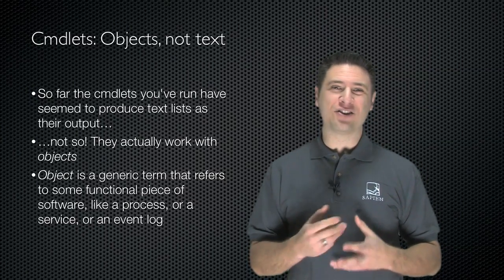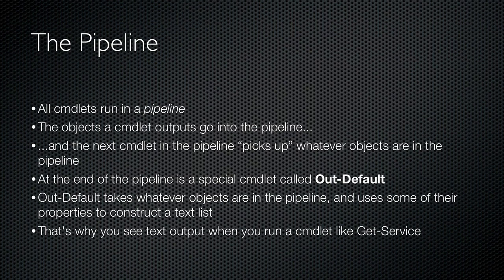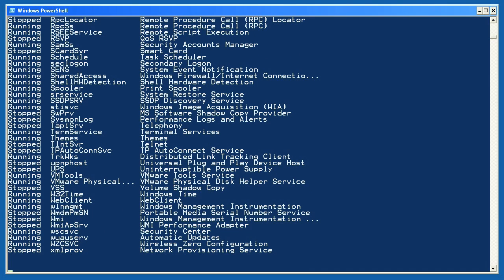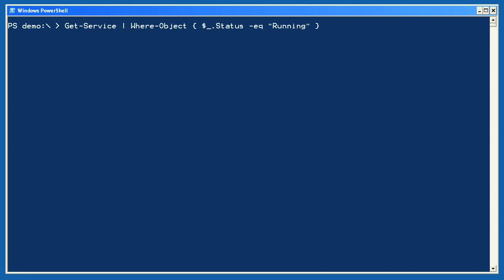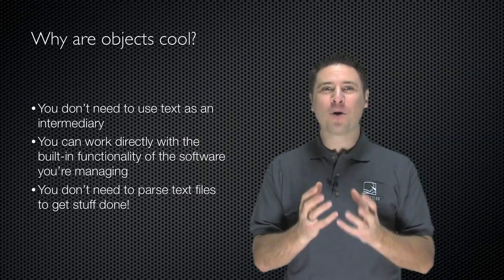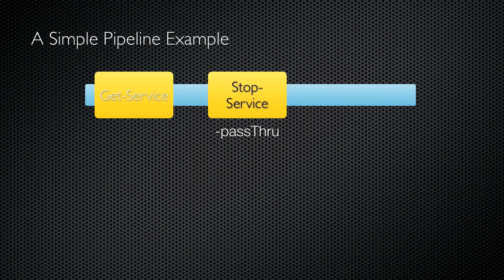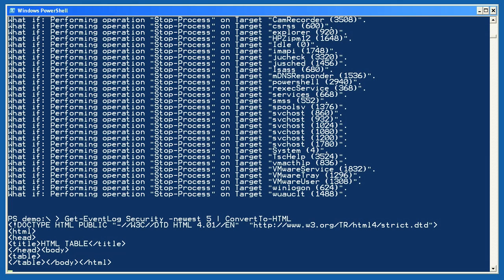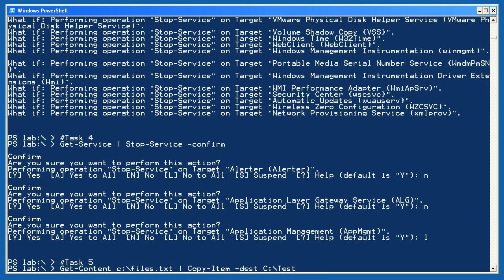Windows PowerShell Fundamentals Chapter 04 - The PowerShell Pipeline